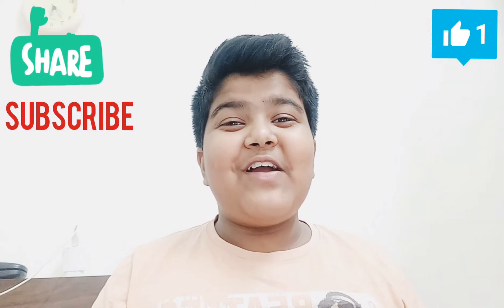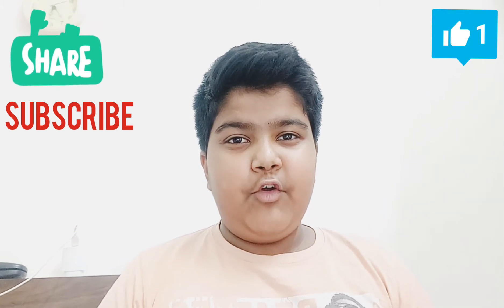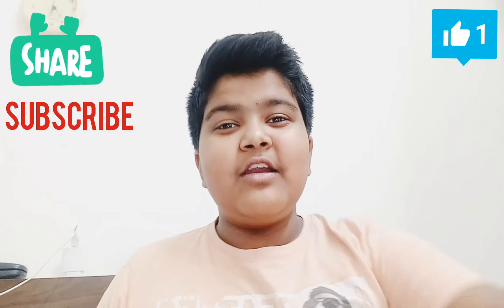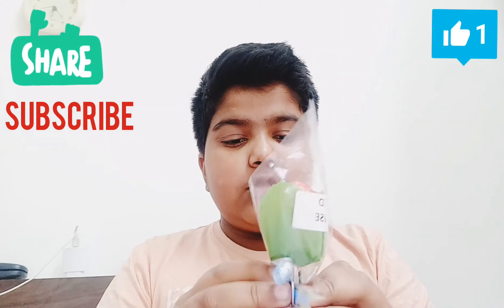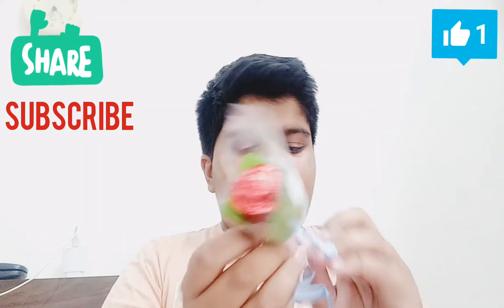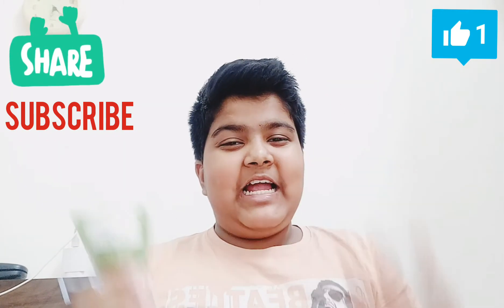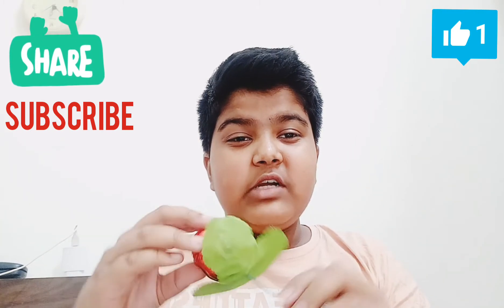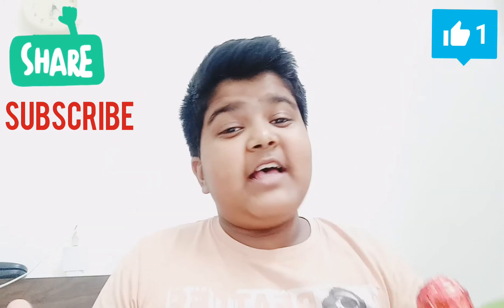Reviewing and unboxing a rose chocolate (Must watch)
Hi guys sorry if I could not upload any vlogs these few weeks now I would try to upload blogs everyday